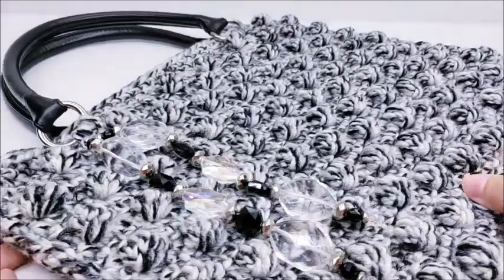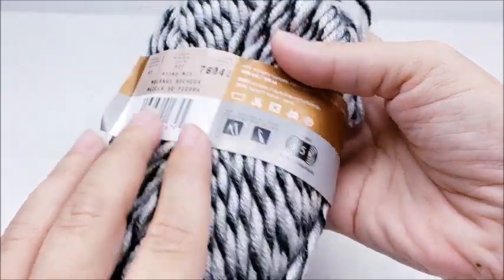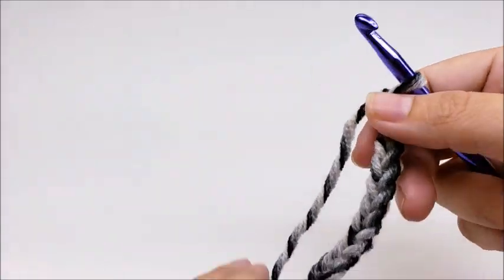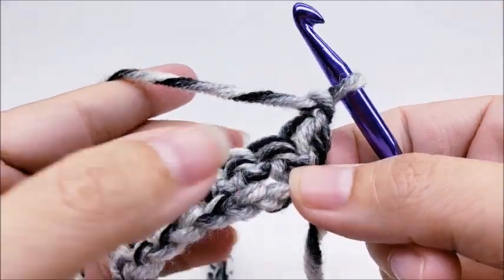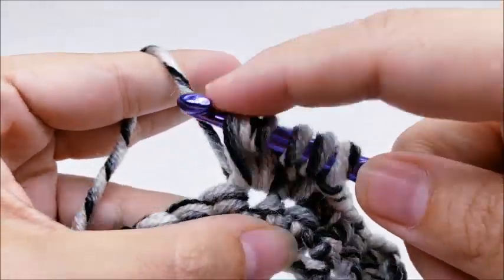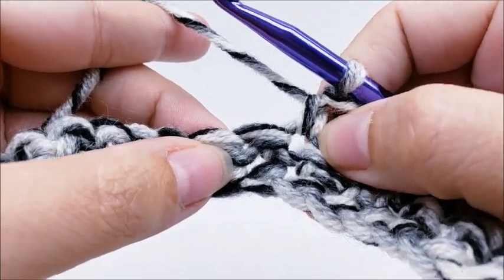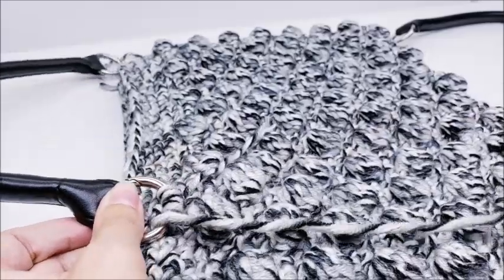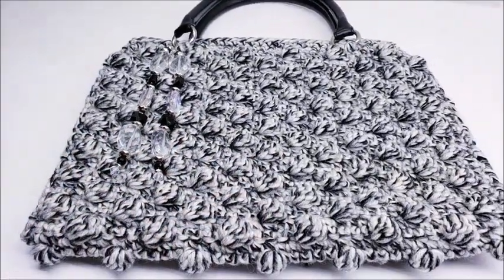HOW TO CROCHET A HANDBAG | CITYSCAPE | BAGODAY CROCHET TUTORIAL #509